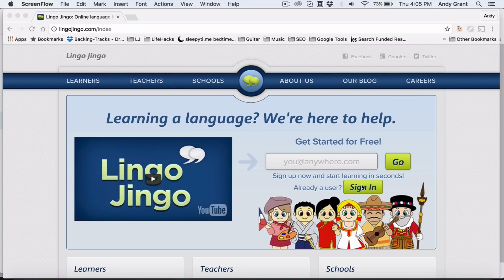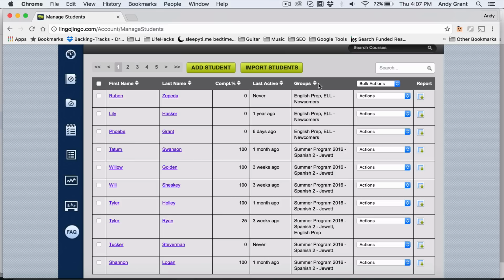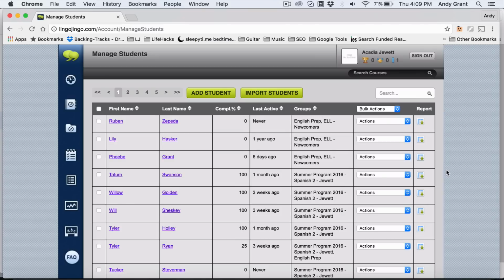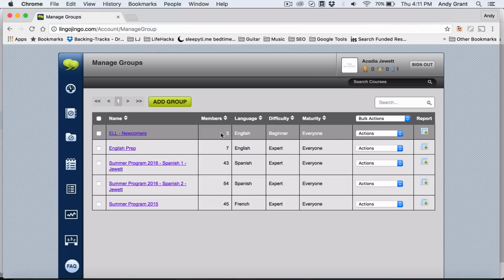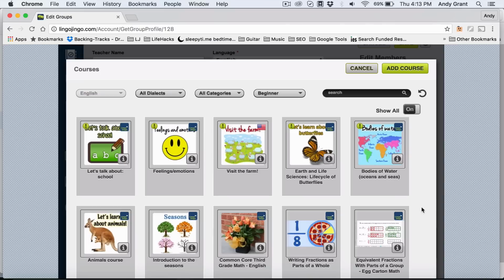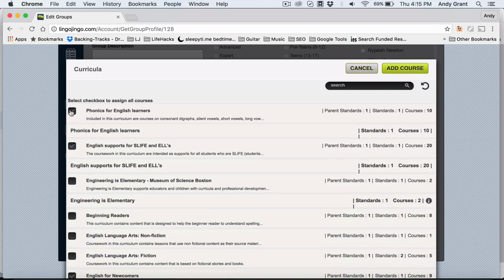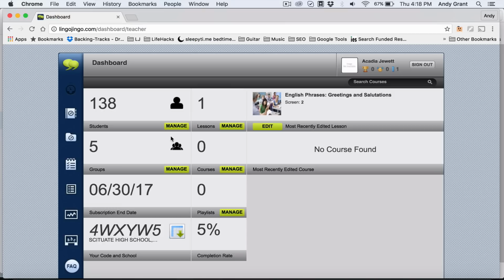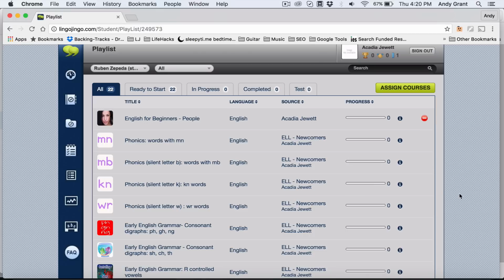Lingo Jingo: An Introduction to the Teacher Experience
This introductory video provides an overview of the Teacher experience when working in Lingo Jingo. The main functional areas covered in this demo are  student management and content management/distribution.